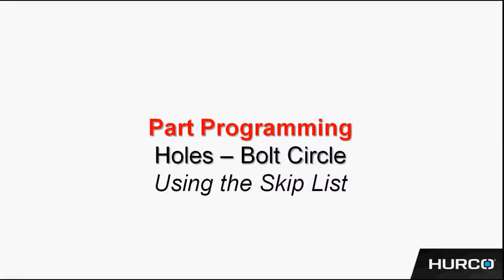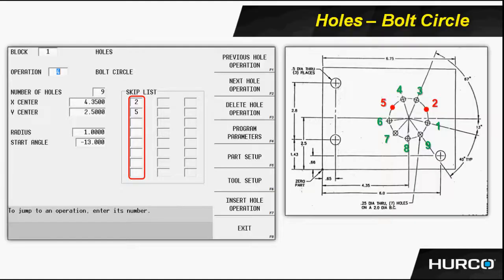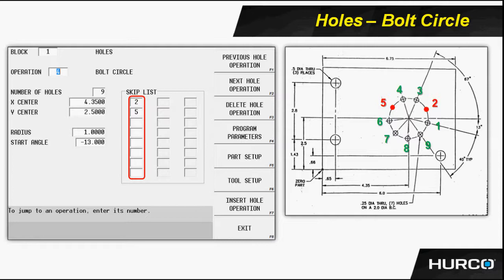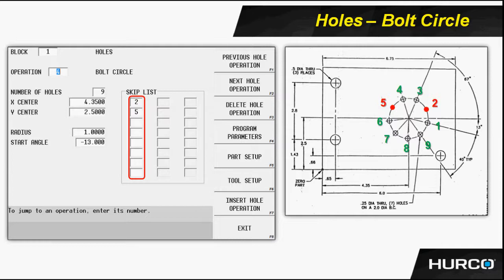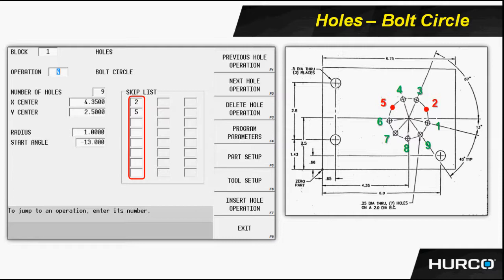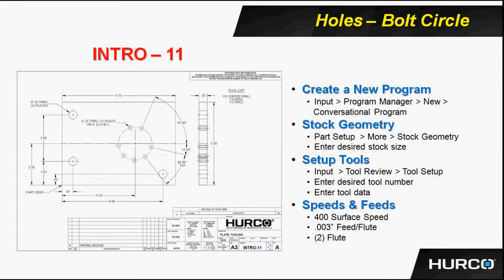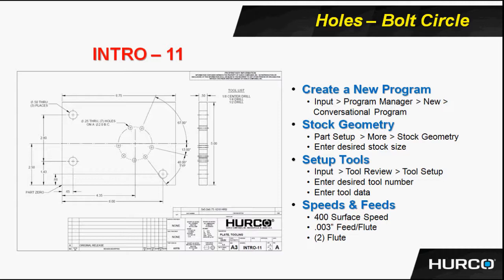Part Programming Holes Skip List - Max4 Version 9